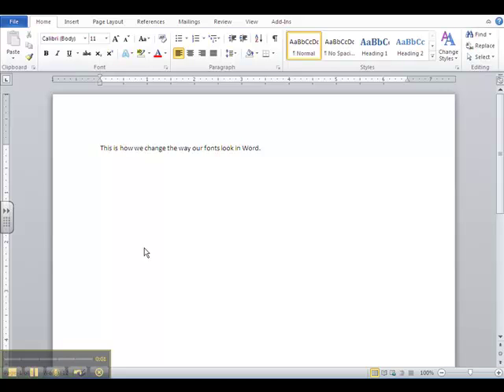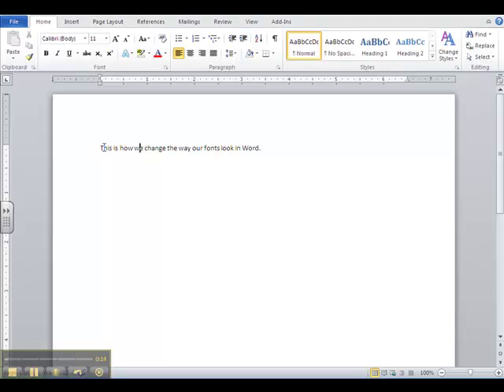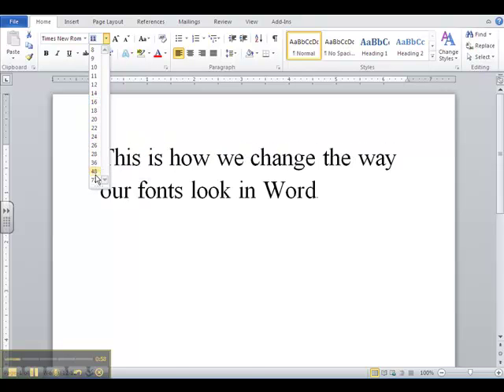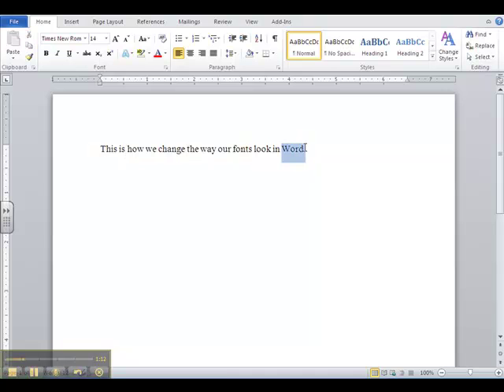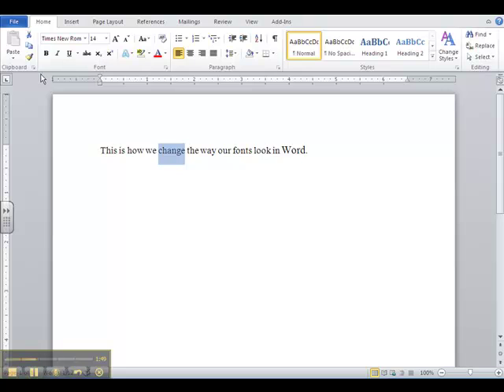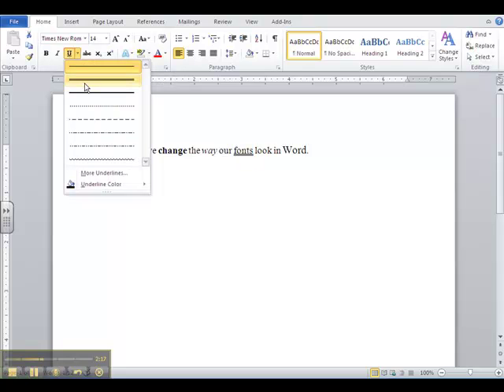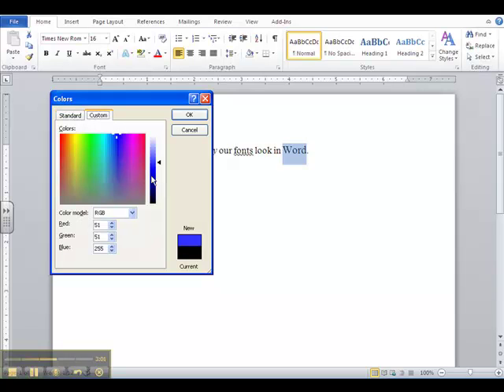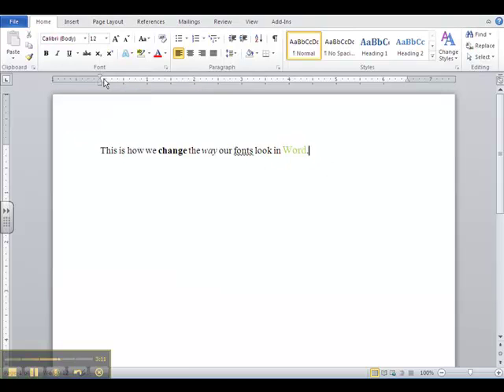Formatting Fonts in Word.mp4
This video will show you how to format fonts in Microsoft Word.